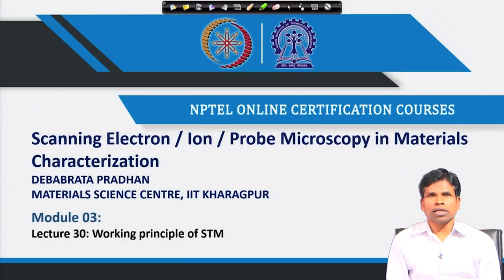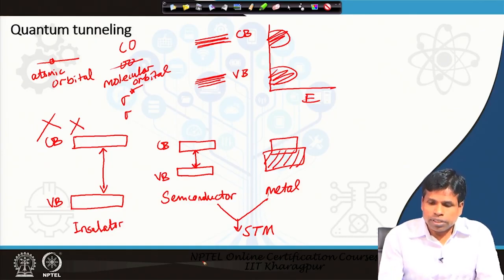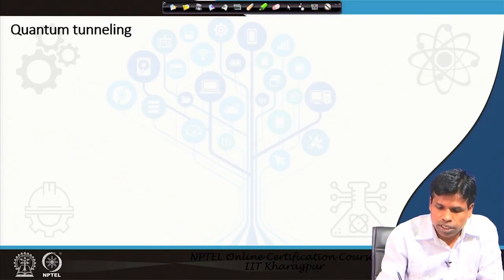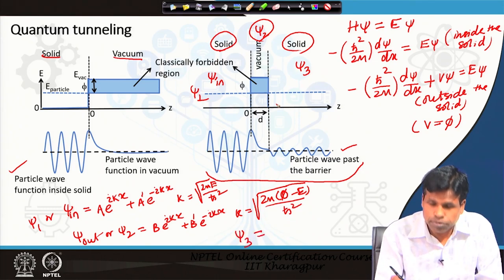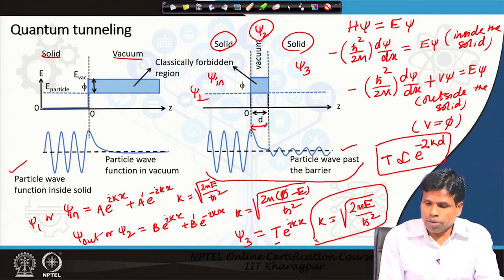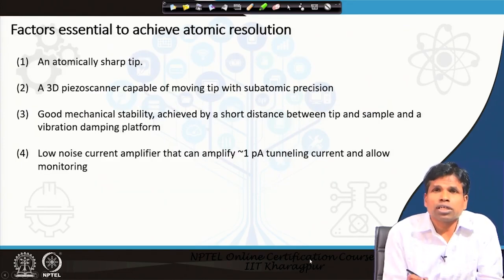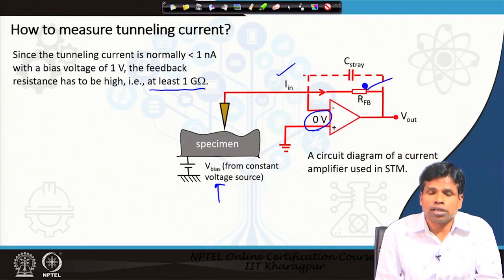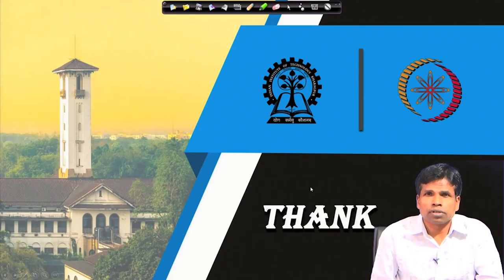Working Principle of STM